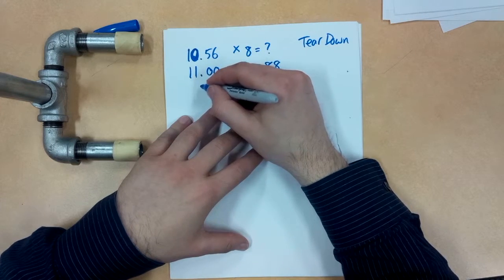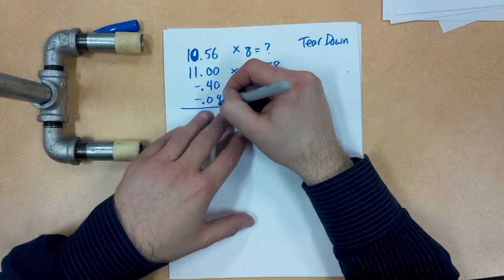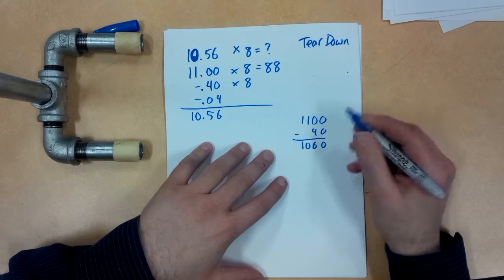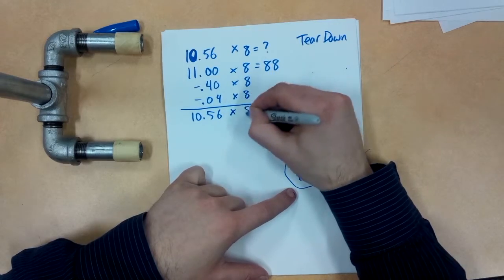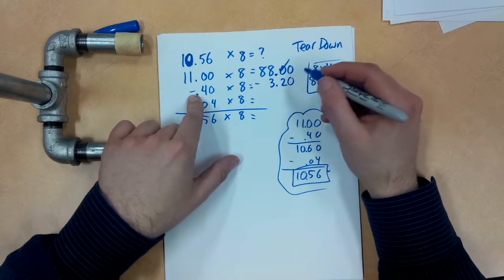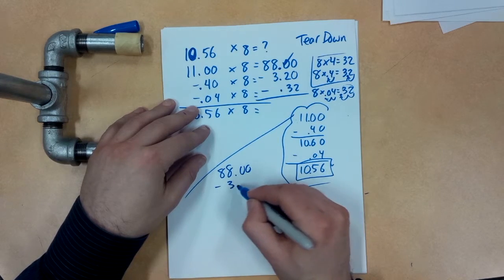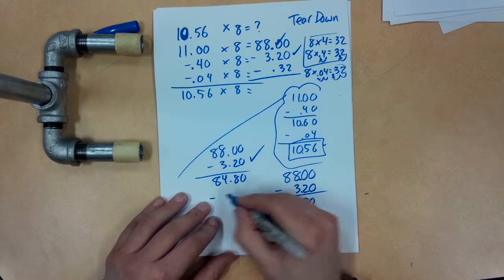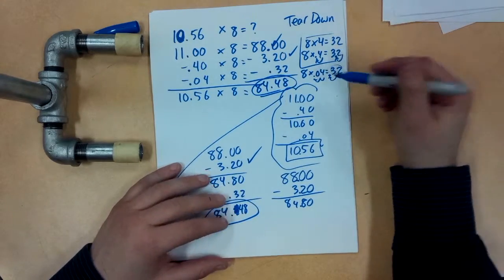7.05 Breakdown Decimal Multiplication: Tear Down